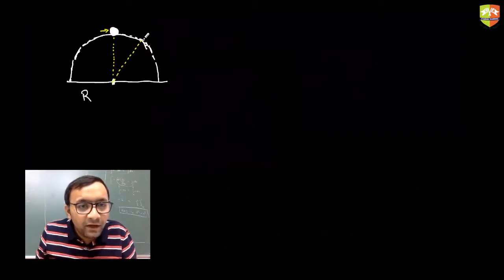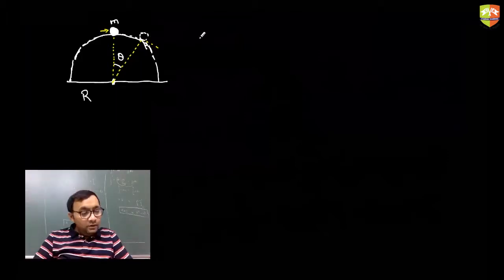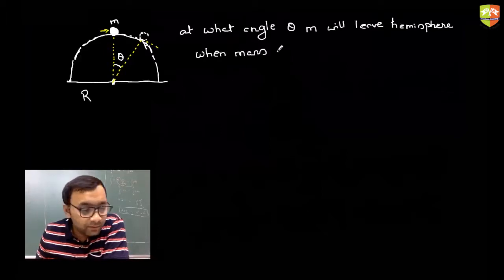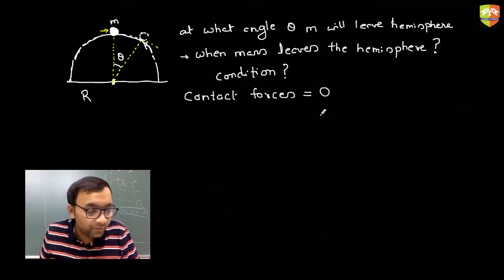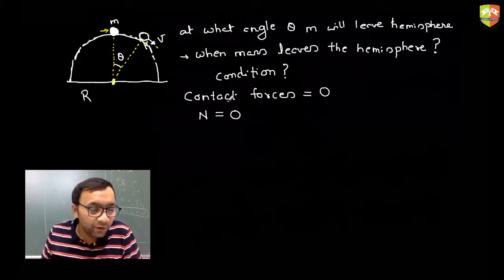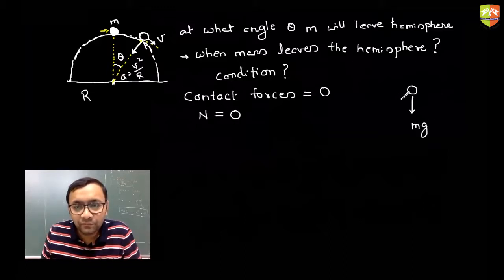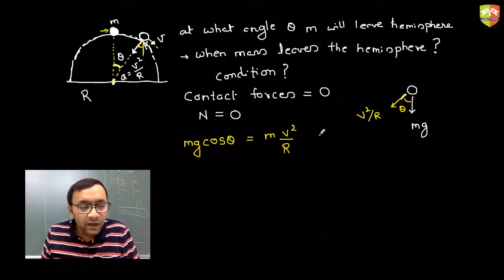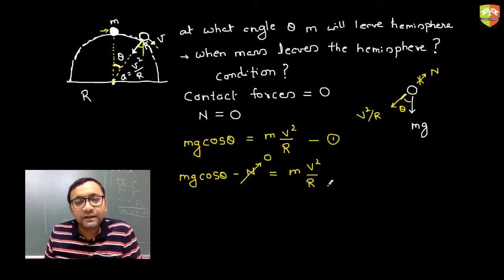Work Power Energy Session 2 part 7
Enjoy Learning!!!

for mock tests and topic wise Daily Practice Sheets. JEE, JEEADV, CentumAcademy JEE2020 JEE, JEEADV, CentumAcademy JEE2020 Join Us